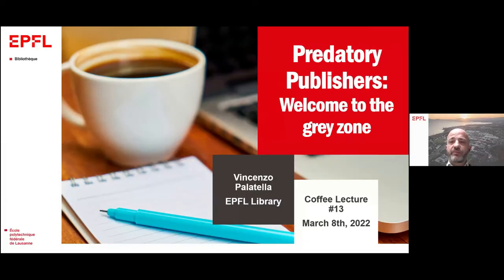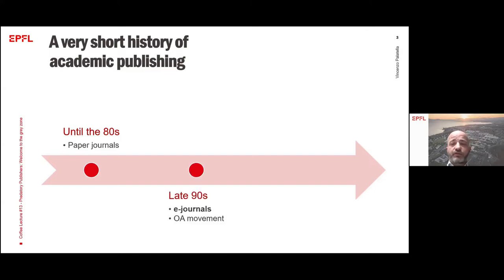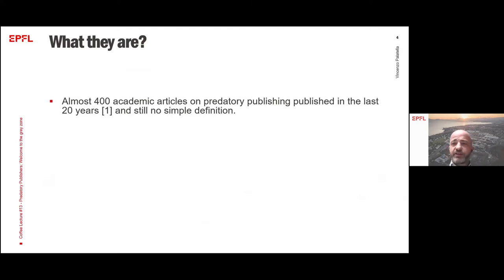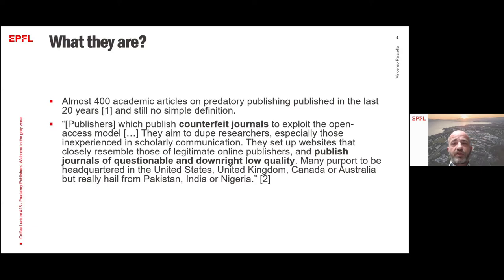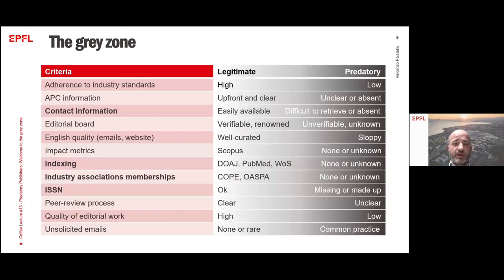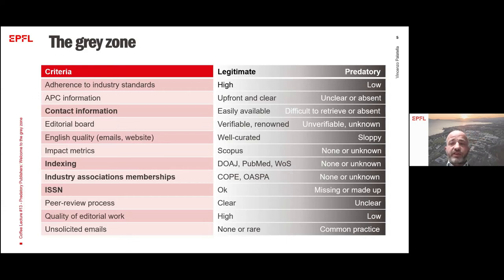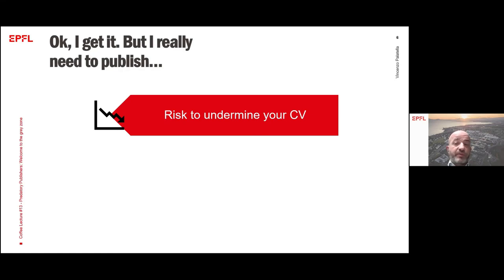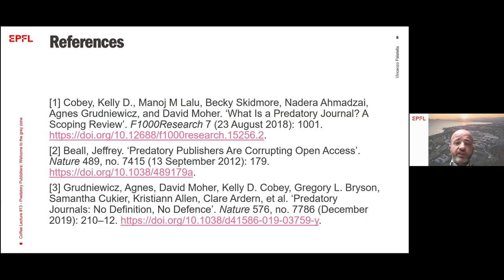Coffee Lecture #13 | Predatory Publishers: Welcome to the grey zone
Make the most of your morning break attending EPFL Library Coffee Lectures, our first online 15-minute training session, in English, from your office, or from home!